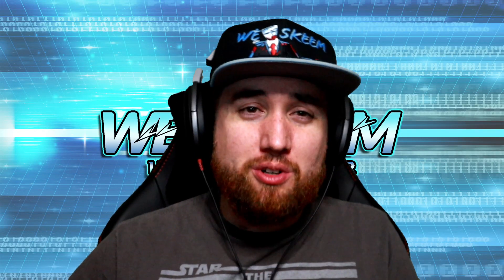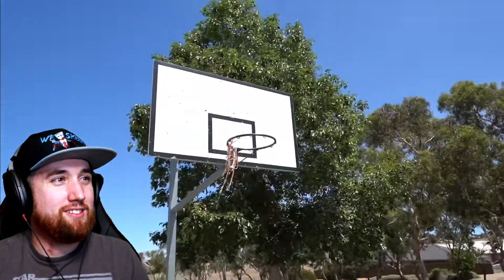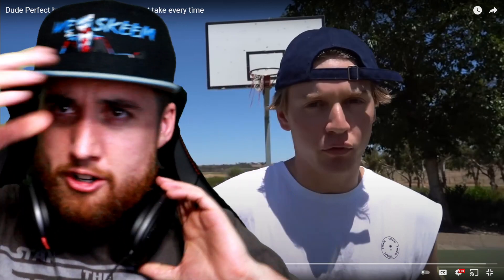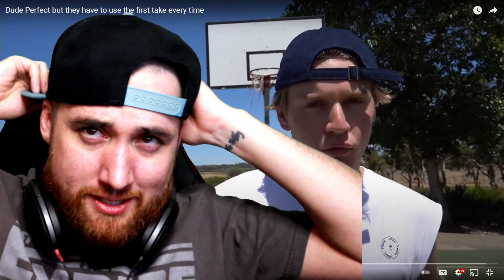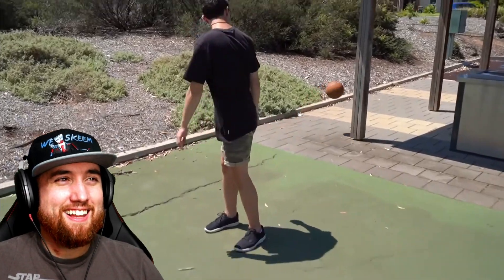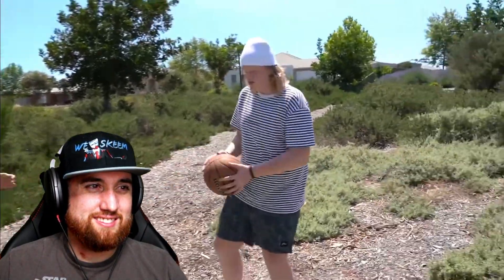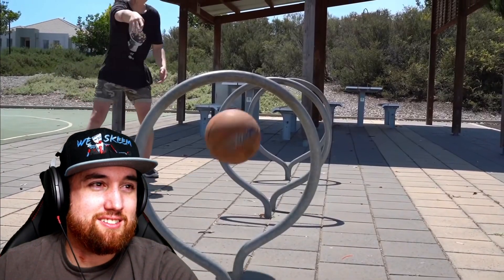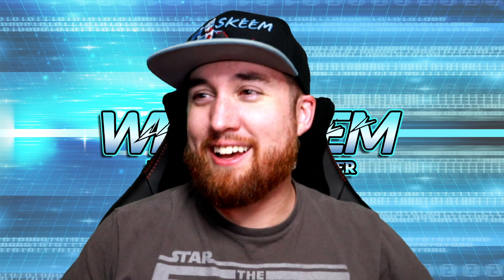Dude Perfect but they have to use the first take every time